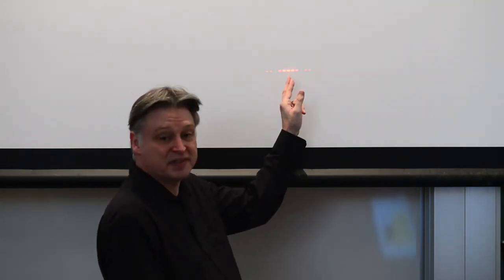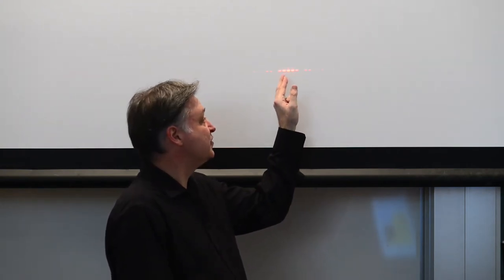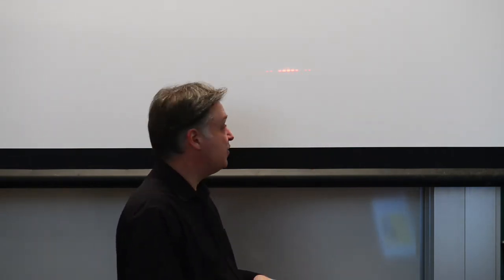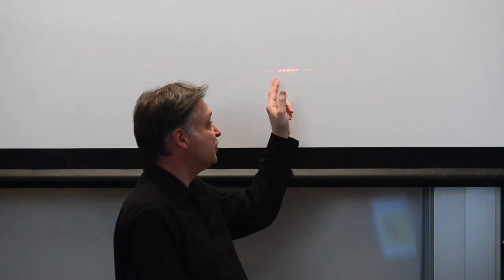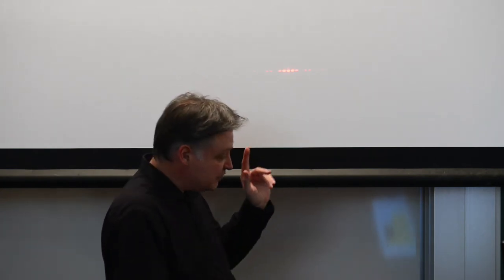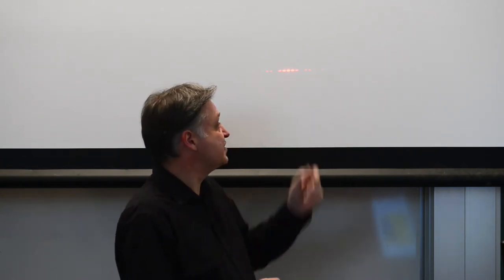PHYS1221 video 4 exp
Lecture 4: Experiments
- Polarization of Light
- Constructive and Destructive Superposition of Waves
- Interference and Diffraction of Light